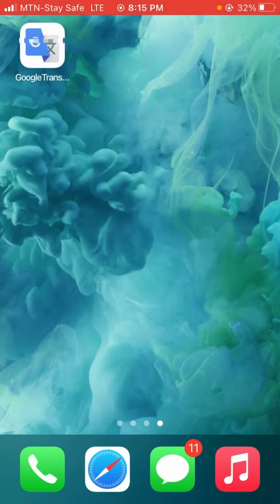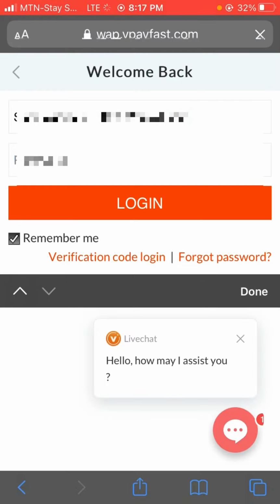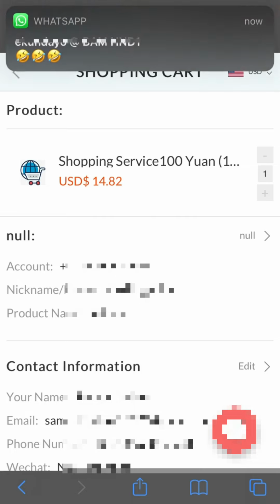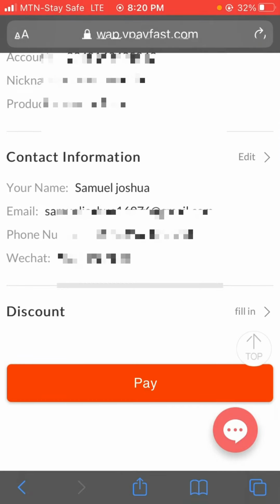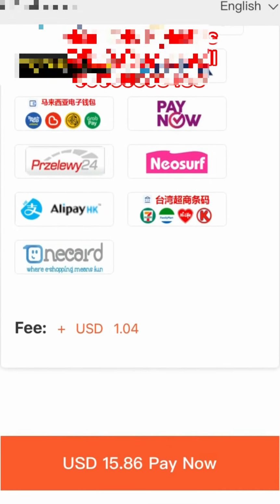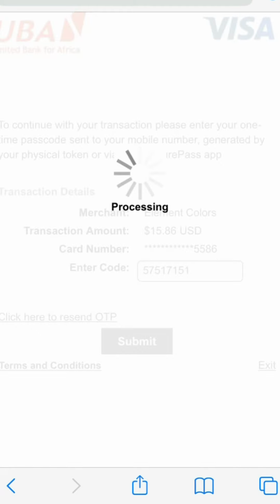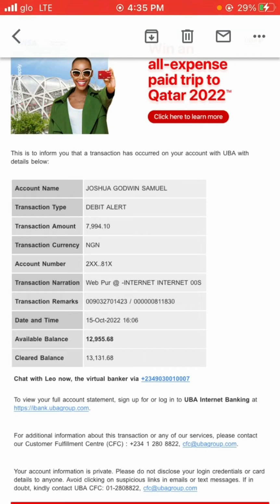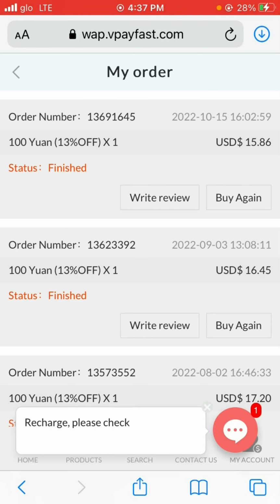How To Buy Rmb/Yuan With Your Bank ATM Card At a Rate Of #76 On Vpayfast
𝐋𝐢𝐧𝐤 𝐓𝐨 𝐎𝐮𝐫 𝐓𝐫𝐚𝐢𝐧𝐢𝐧𝐠𝐬:
𝐡𝐭𝐭𝐩𝐬://𝐬𝐞𝐥𝐚𝐫.𝐜𝐨𝐦/𝐦/𝐙𝐢𝐨𝐧𝐡𝐮𝐛𝐥𝐨𝐠𝐢𝐬𝐭𝐢𝐜𝐬

In this video, I'm explaining how to buy Rmb/Yuan with your bank ATM card at a rate of #76 on Vpayfast. By following this step-by-step guide, you'll be able to easily and quickly buy Rmb/Yuan with your bank ATM card on Vpayfast.

If you're looking for a way to easily and quickly buy Rmb/Yuan, then you should try Vpayfast! By using this service, you'll be able to buy Rmb/Yuan at a rate of #76 on Vpayfast. This is a great way to get your Rmb/Yuan needs met fast and easily! also you can watch the below videos

group link